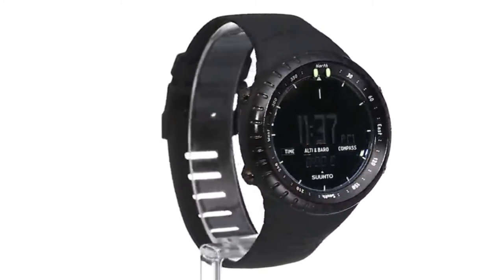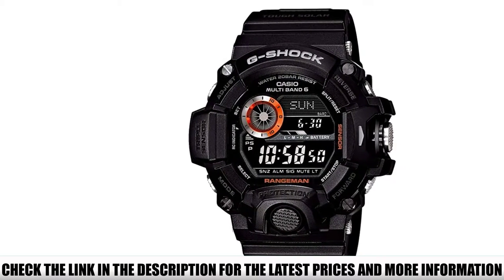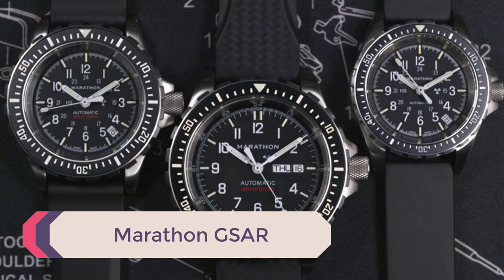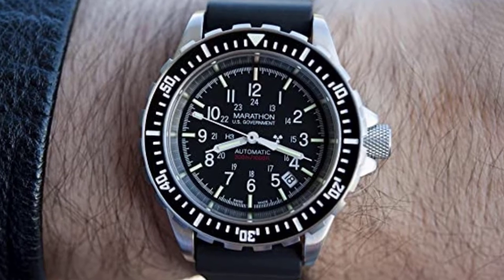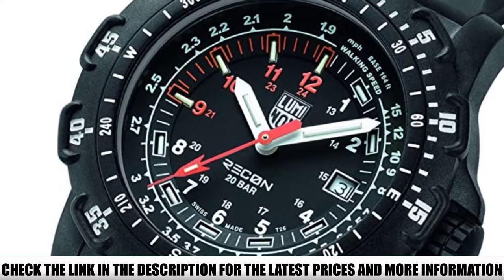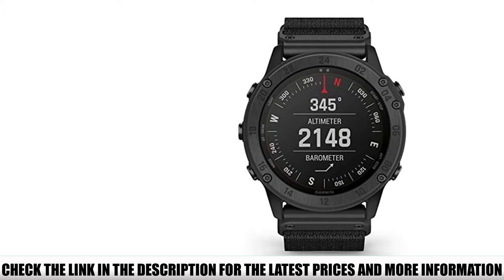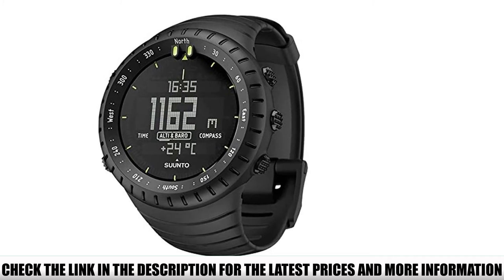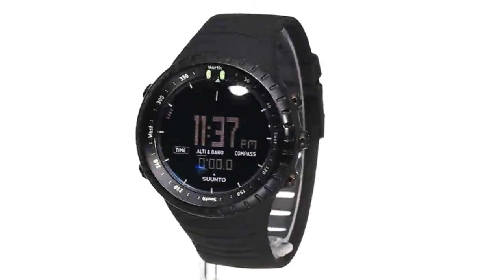Top 5 Best Tactical Watch 🏆 Top 5 Items Tested & Reviewed✅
In this video we are short listed the Best Tactical Watch on the market. We made this list based on our personal opinion. Check Links in below to pick the Best Tactical Watch :

5.  Casio Men’s G-Shock Master of G Rangeman ✅
4.  Marathon GSAR ✅
3. Luminox Recon Point Man ✅
2. Garmin Tactix Delta ✅
1. Suunto Core ✅